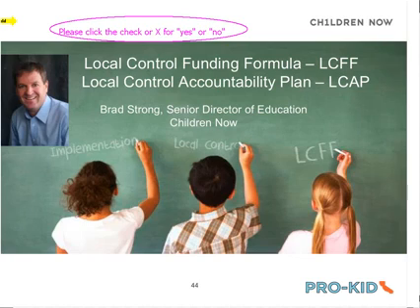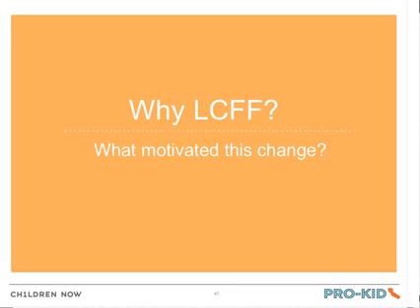Leveraging Attendance for Equitable Outcomes Tools for the Local Control and Accountability Plan LC